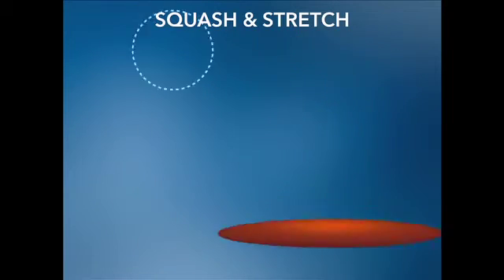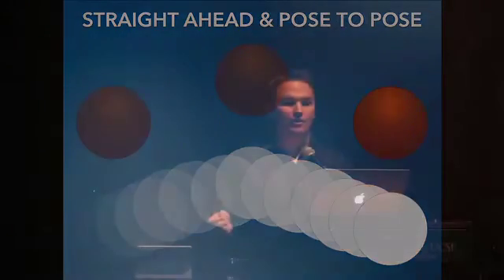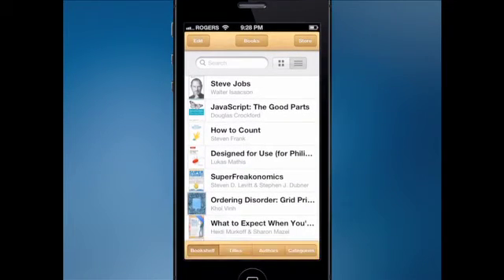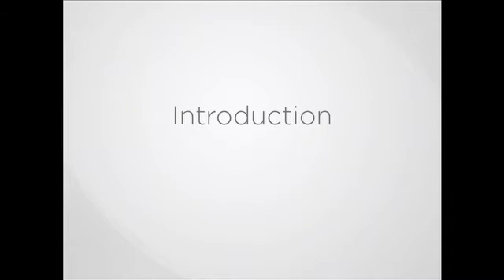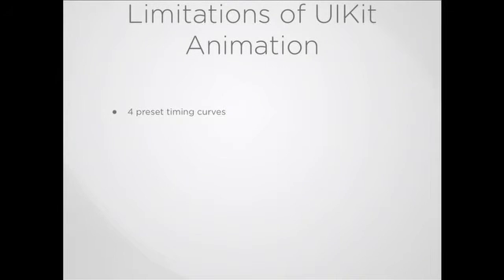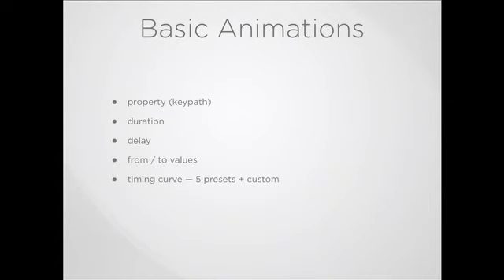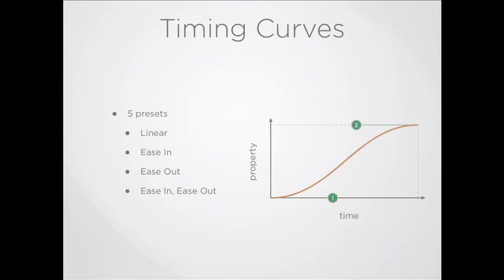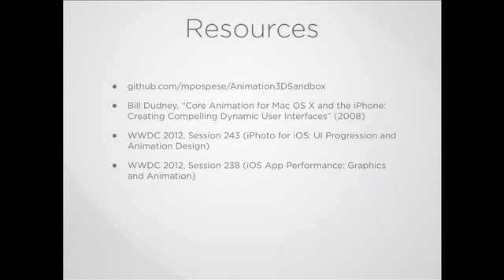Renaissance 2013: Animate your App to Life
Learn when and how to use animation in your app.

Animation is key to building a great app that connects with people and engages them. In this session we learned both the technical aspects of coding animation and the design factors that explain how animation connects users to our apps.